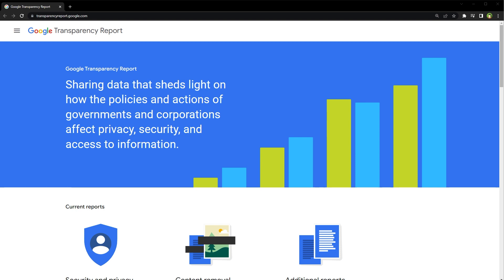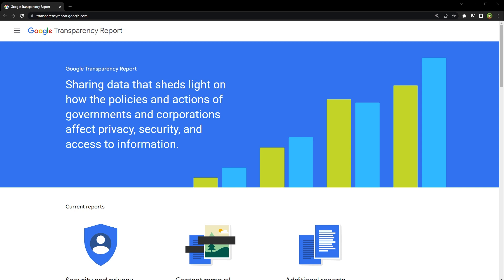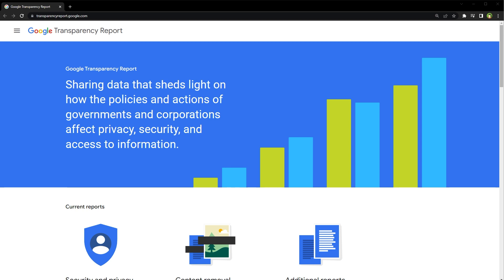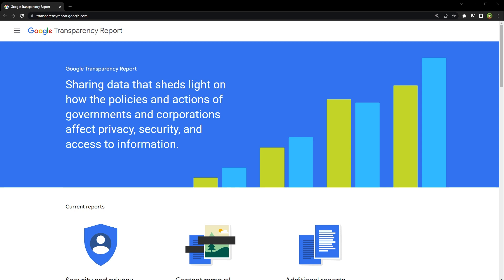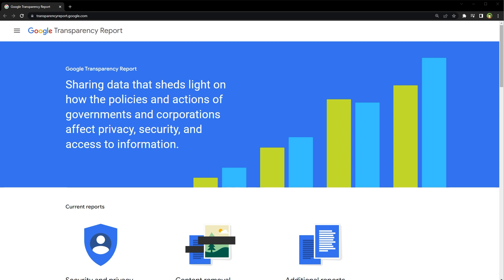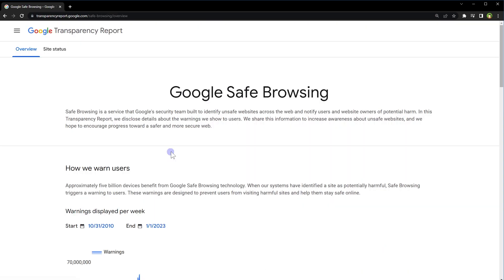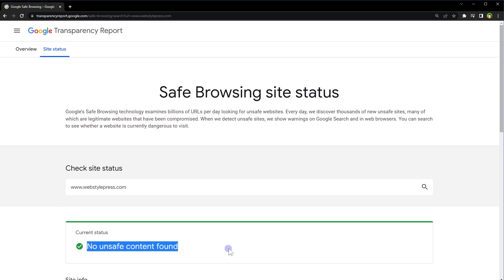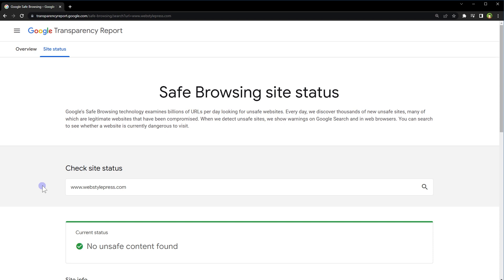How to Know if Website is Secure | How to Check if Your Website is Safe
How to know if website is secure or how to check if your website is safe? As the number of websites on the internet continues to grow, so does the risk of encountering malicious websites. Malicious websites steal personal information, spread malware, or conduct phishing attacks. It is important to ensure that the websites you visit are safe and trustworthy. It is also important that your website is safe. I will show you how to identify unsafe websites. And more importantly, how to check if your website is safe.

Unsafe websites are dropped from Google search results. Do you know if your website is safe? We are going to find out. Google Safe Browsing is a service that checks for safe websites by using automated tools and human reviewers to analyze websites for malicious content and suspicious activity. Google employs web crawlers to scan websites and analyze their content for signs of malware, phishing, or other harmful activity.

Users can also report suspicious websites to Google Safe Browsing, which investigates and takes action if necessary. This service uses machine learning algorithms to analyze website data and identify patterns that may indicate malicious activity. Google also maintains a blacklist of websites that have been identified as malicious or unsafe, which is used to protect users from visiting these websites.

There are many online tools that can check website status. But this tool is from Google. So this tool is the best.

Search for 'Google Transparency Report'.
Open the menu.
Click at 'Google Safe Browsing'.
Or you can just search for 'Google Safe Browsing' and you will find this page.

Click at site status.
Type website URL.
Hit enter.

This site will show status of a website. If you want to find out if any website is safe to visit,
you can use this tool. If page views on your website are decreasing, you can check your website here.

It is good to be sure. So use this tool to check site status of any website including your website and make sure you are safe online as a user and safe online as a website owner.